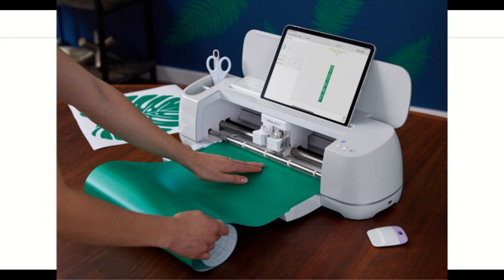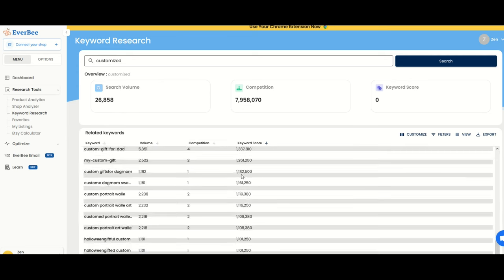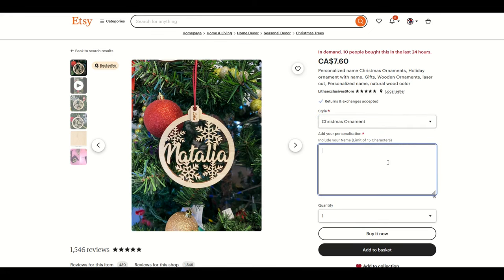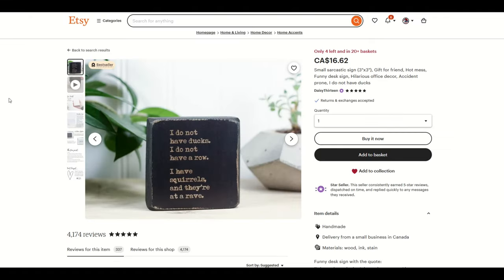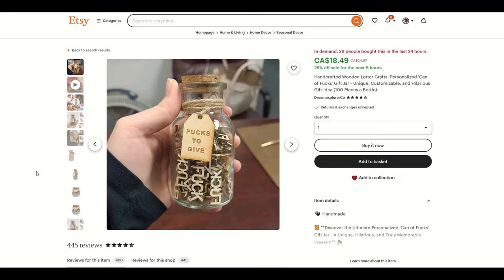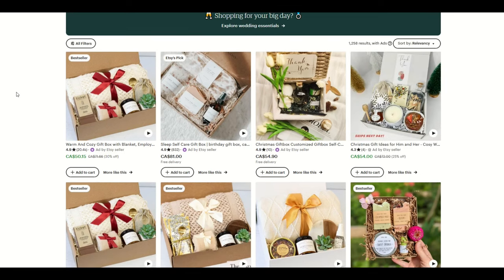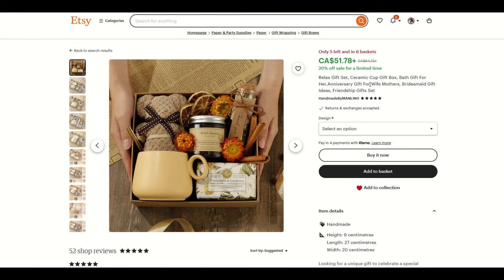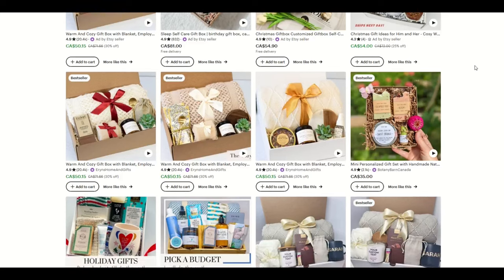3 Crafting Niches That SELL (For Cricut, Digital Cutting & Workshops)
If you can make your own physical products to sell on Etsy or your own website, than this video is for you. In this video, I cover 3 NICHES that have opportunities to make sales!

Etsy is a huge global marketplace and one of the best ways you can sell digital designs like SVG and PNG files. However, Etsy is extremely competitive. In this video, I use a niche research tool called Everbee that has a ton of features. Using Everbee, I walk through how you can find additional and alternate keywords that you can put in your Etsy listing to help you rank higher in search.